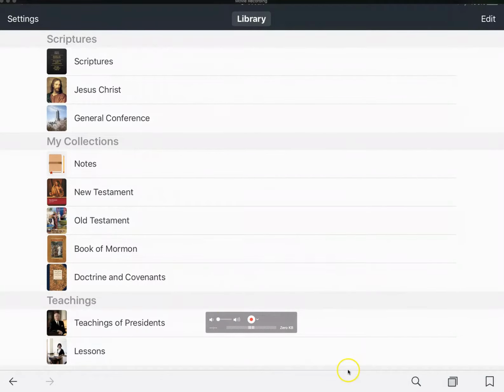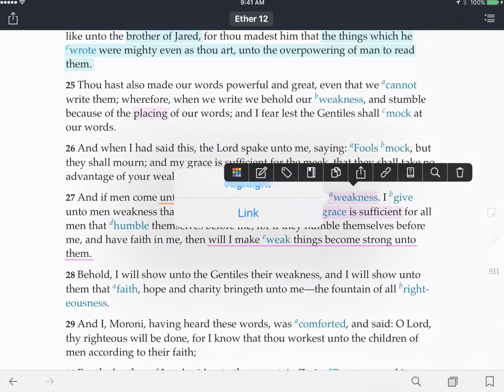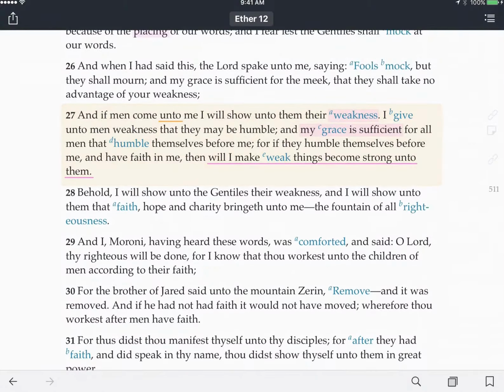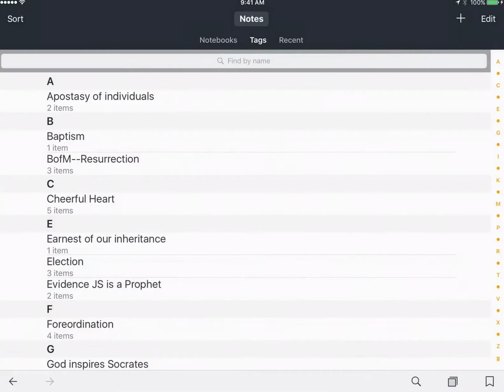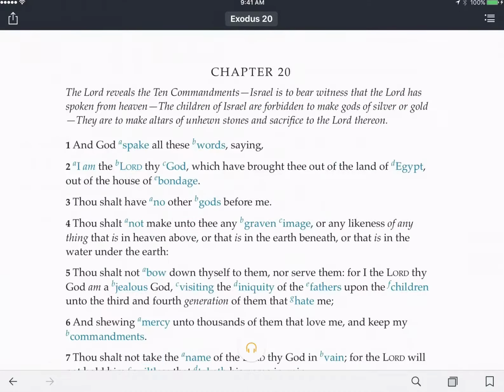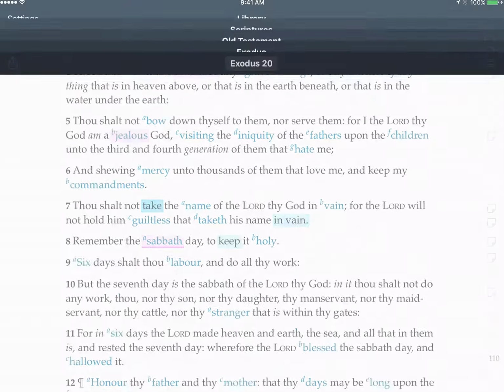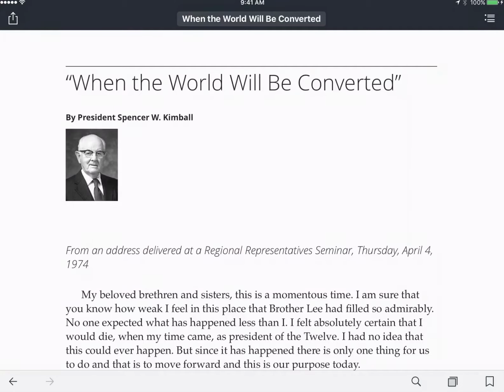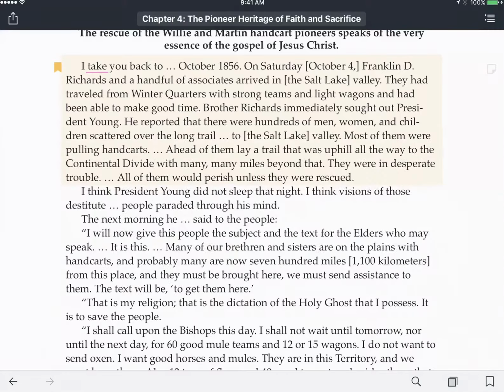Using an ipad